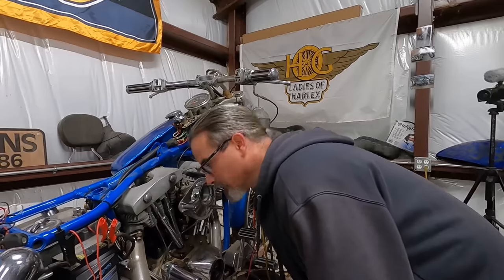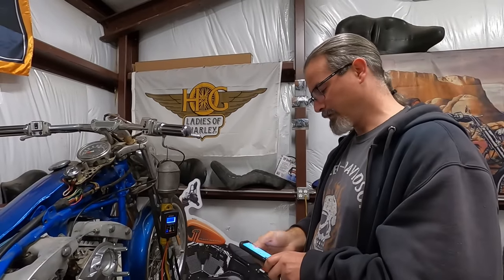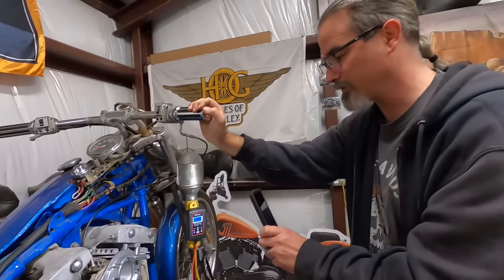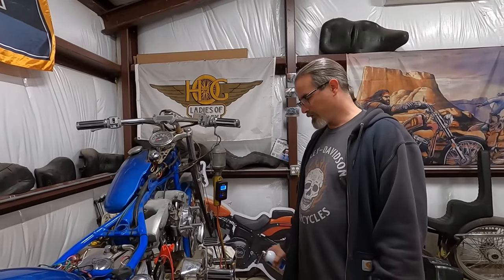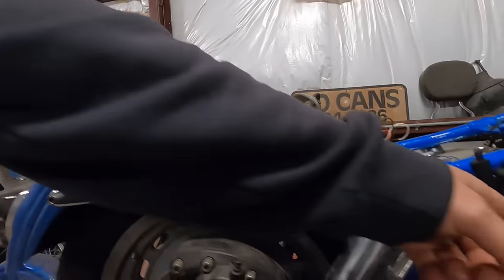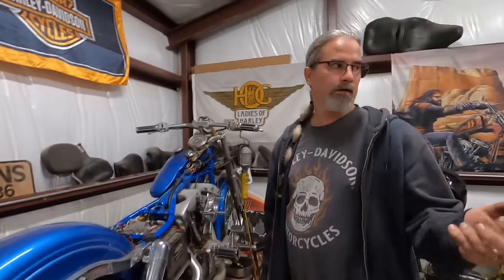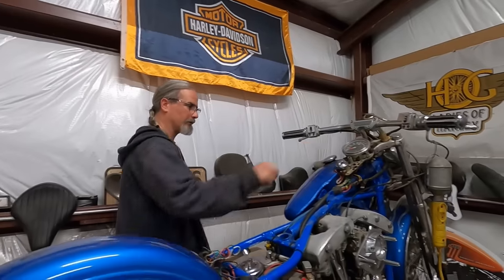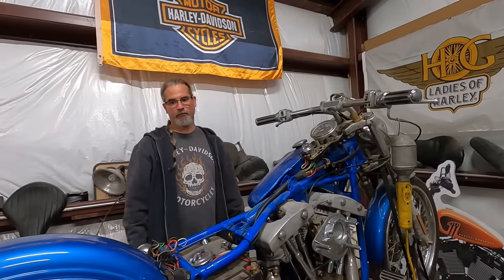A DEAD 1974 AMF Harley Davidson SHOVELHEAD Brought BACK To LIFE 74 CUBIC Inch 1200 CC's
An attempt to bring a dead 1974 AMF Harley Davidson Shovelhead back to life from the dead. Doing a small favor for a possible future Harley Davidson shovelhead rider.